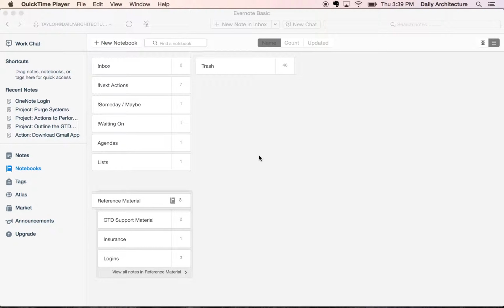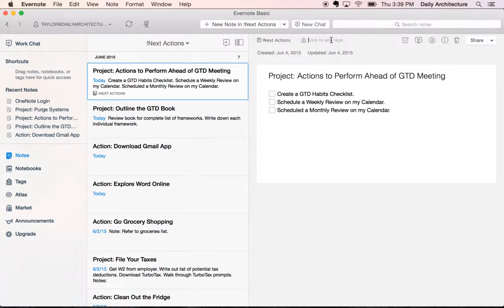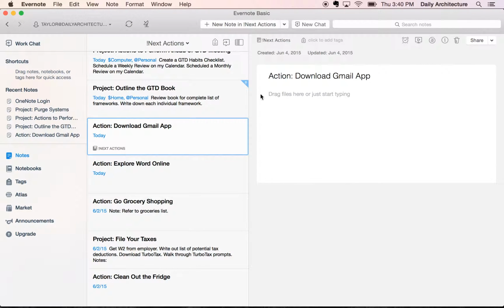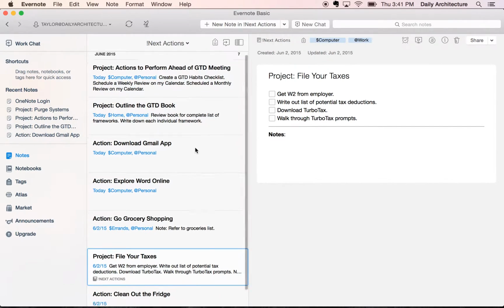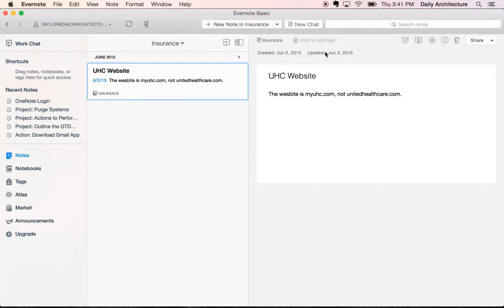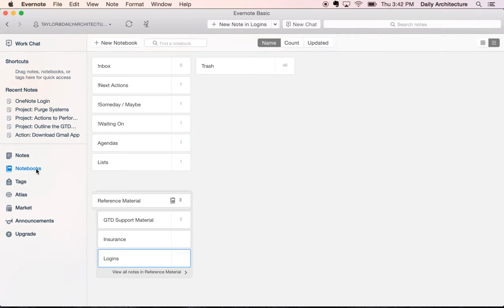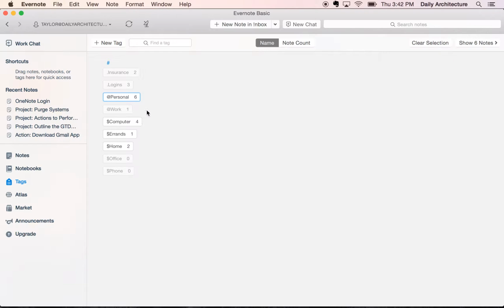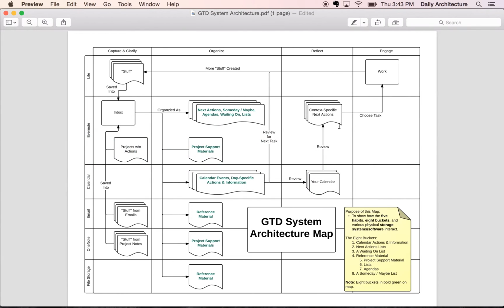Video 7 Tagging Your Next Actions